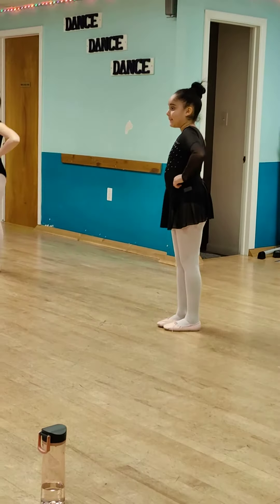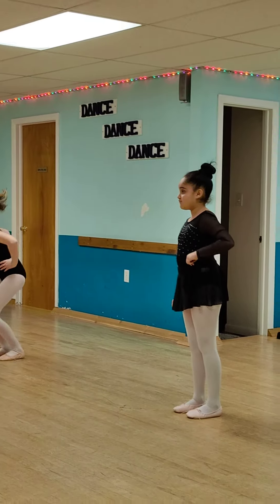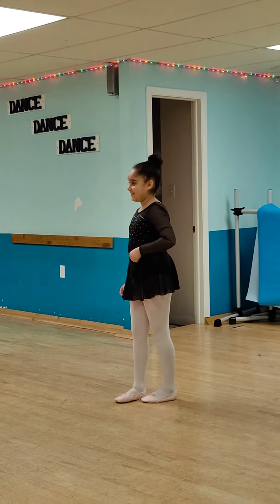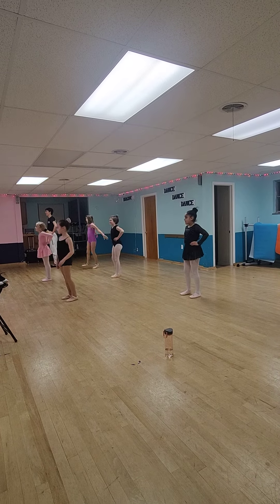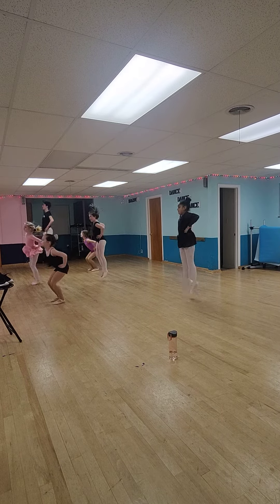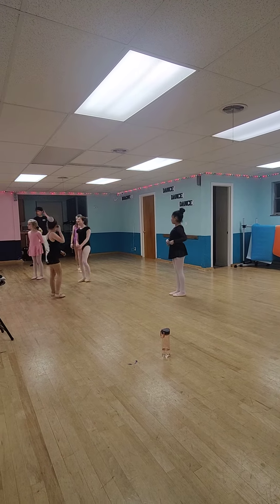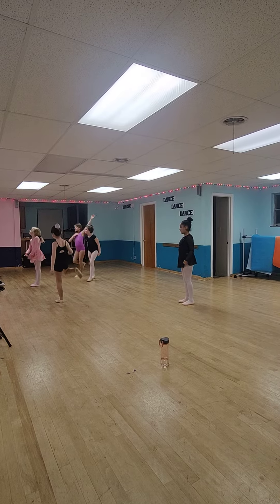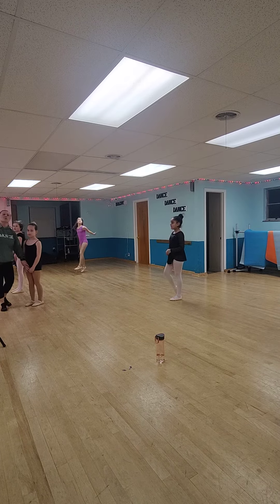Serenity's first day at Dance 3 studio.